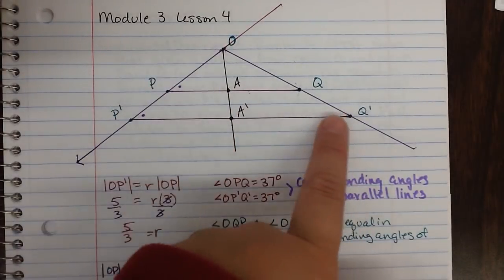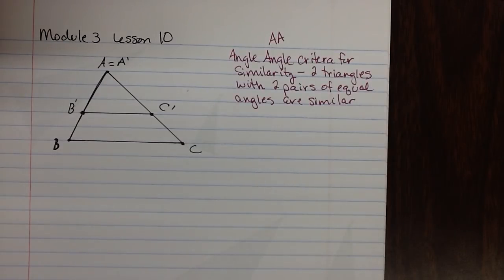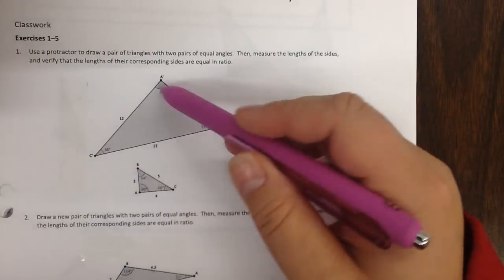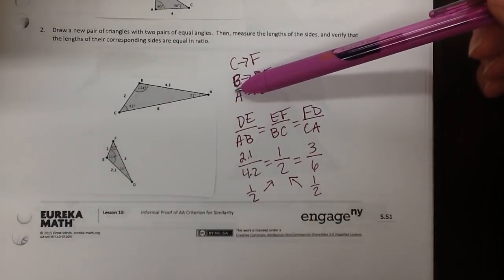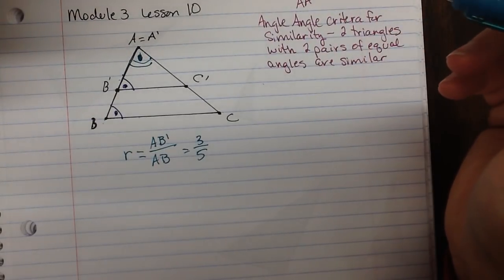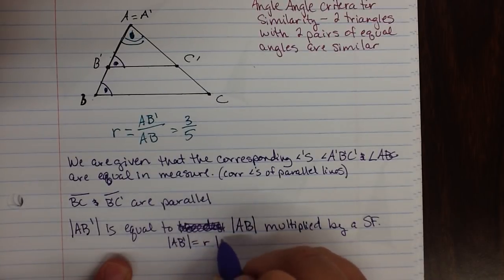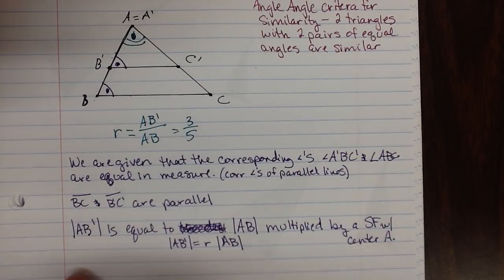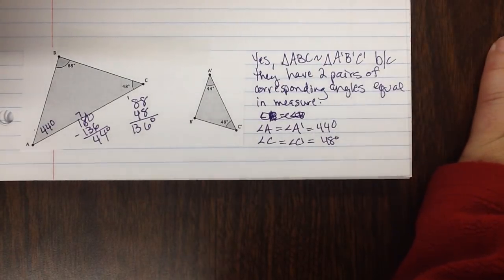M3 Lesson 10